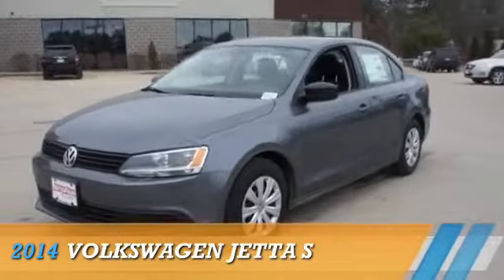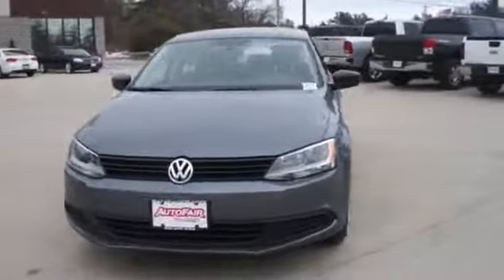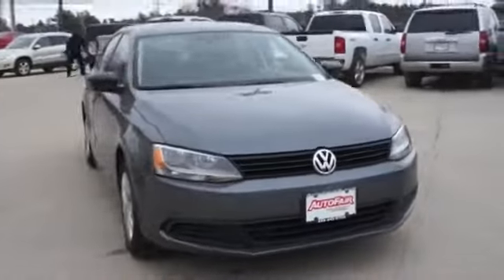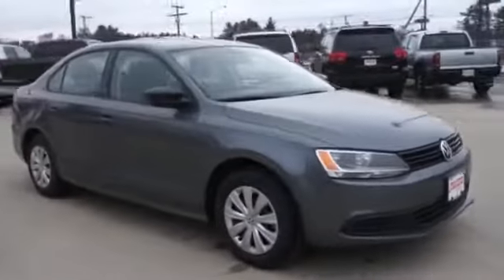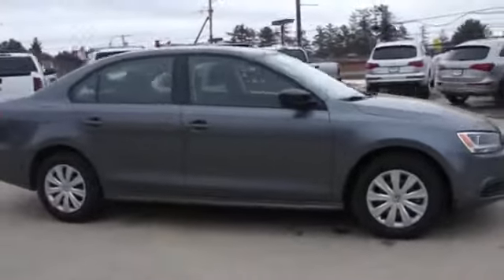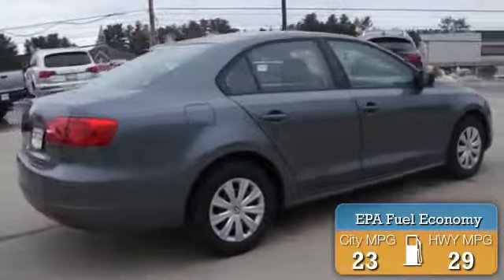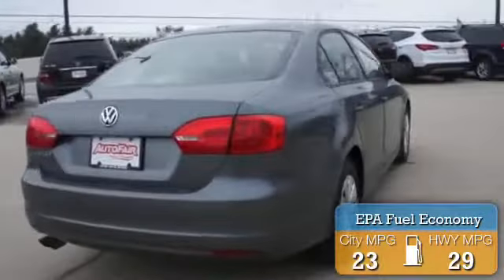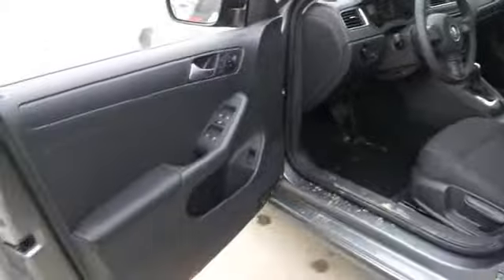2014 Volkswagen Jetta V34374 - Merrimack NH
Phone:
Year: 2014
Make: Volkswagen
Model: Jetta
Trim: S
Engine: 2.0 liter 4 cylinder FWD
Transmission: 6-Speed Automatic
Color: Gray
Mileage: 38
Address:
VIN:3VW2K7AJ8EM250249